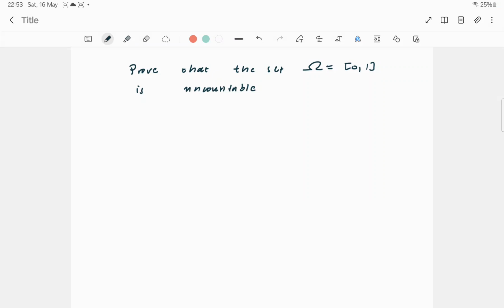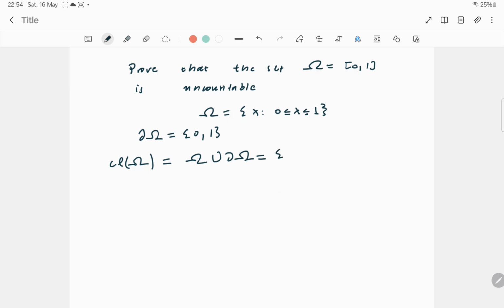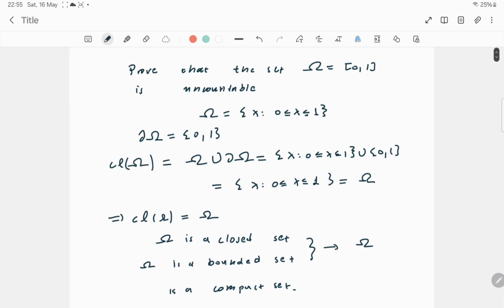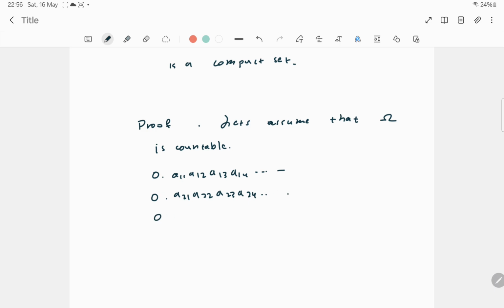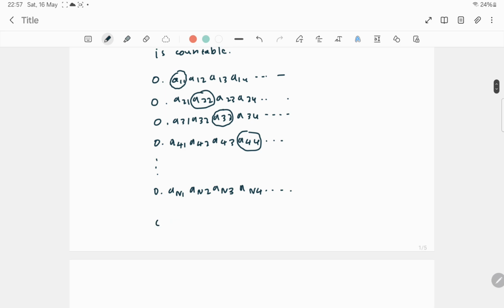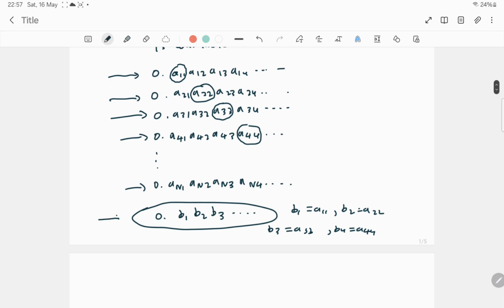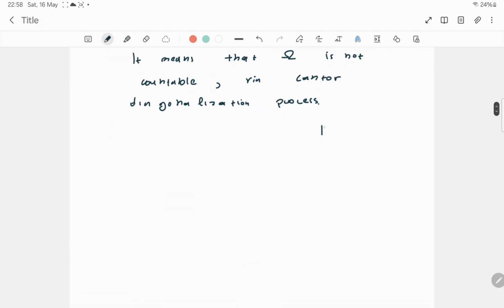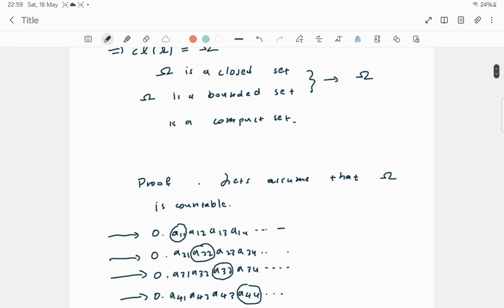Prove that the set [0,1] is not countable. Proof via Cantor Diagonalization process.